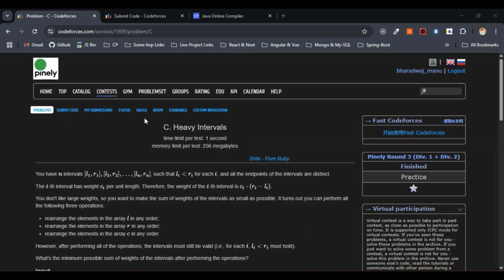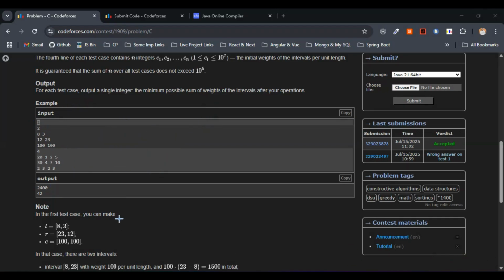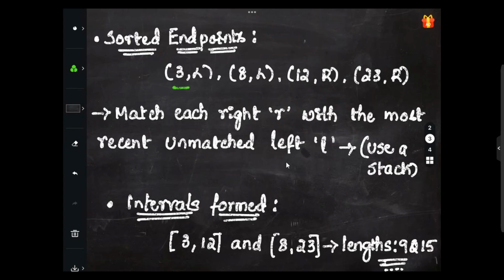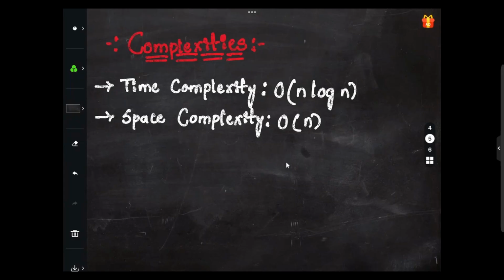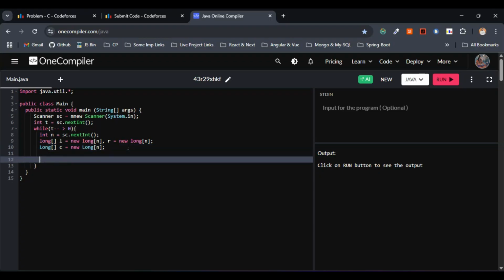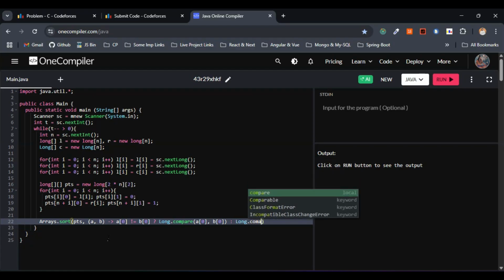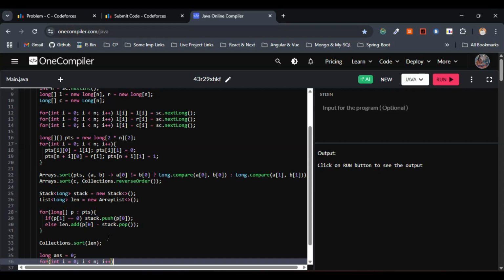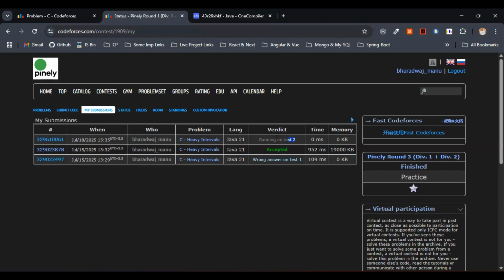46. Pinely Round 3 (Div. 1 + Div. 2) C. Heavy Intervals : JAVA